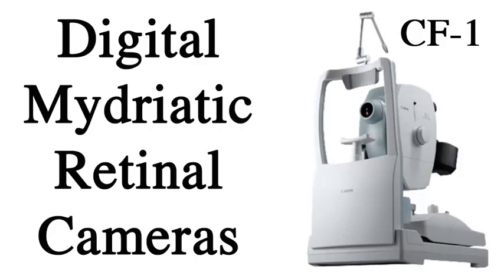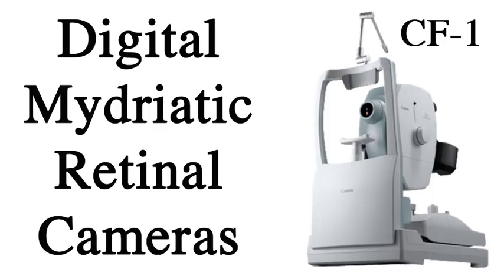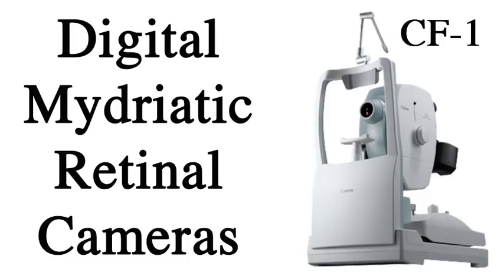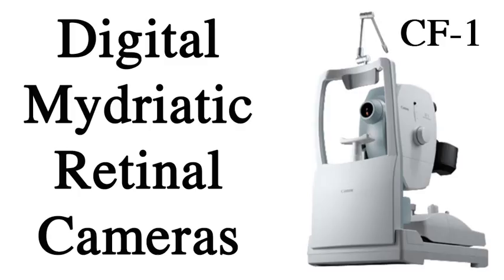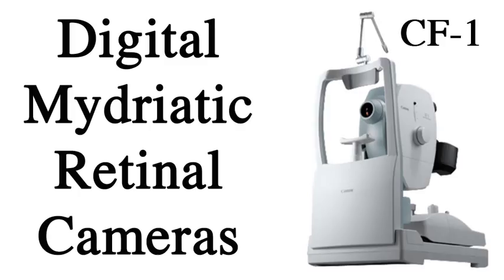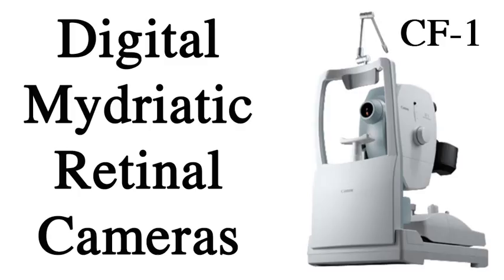The Digital Mydriatic Retinal Cameras : CF-1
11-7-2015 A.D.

U.S.A.

Features
 • Color, Red-Free, and Fluorescein Angiography Imaging The CF-1 Digital Mydriatic Retinal Camera integrates a digital SLR camera from Canon's EOS series to achieve high resolution images with excellent detail, contrast, and color fidelity.
 • Easy Alignment and Focus The 50-degree view angle enables easy alignment and focus with less flash flare, even with smaller pupil sizes. Only a low amount of light is needed to capture clear images.
 • 2x Digital Magnification Zoom the retina to 2x magnification and the system automatically crops out the peripheral edges of the image so the region of interest is larger in the frame.
 • Ergonomic Control Panel Operator controls for key features such as shutter release, lamp setting, ISO adjustment, and mode switching are grouped together for one-handed operations in darkened exam rooms.
 • Pan & Tilt Precise pan and tilt movements allow the operator to easily achieve views of the retina while reducing the need for patients to change their gaze.
• Retinal Imaging Control Software Using the Canon Retinal Imaging Control Software (RICS), images can be viewed, manipulated, sent to a DICOM storage device or stored as DICOM or JPEG images and sent to a printer.
 • Printers and Projectors If your imaging requirements include color or black-and-white prints in a variety of sizes, Canon printers offer the terrific blend of print quality, ease-of-use, speed, and cost-effective operation. For teaching facilities and conference rooms, Canon's high quality projectors provide LCOS (liquid crystal on silicon) technology, which is engineered to provide exceptional color, intricate details, and easy-to-read type.
 • Optional Accessories
Stereo unit
Internal eye fixation target